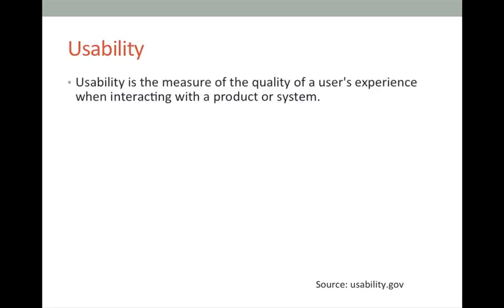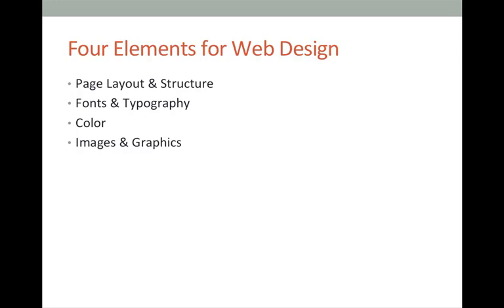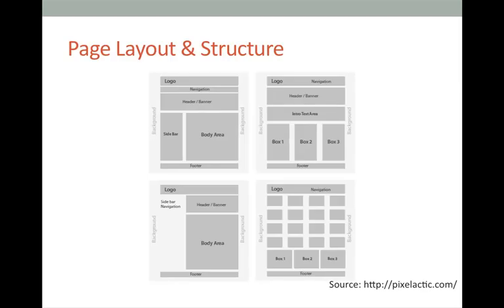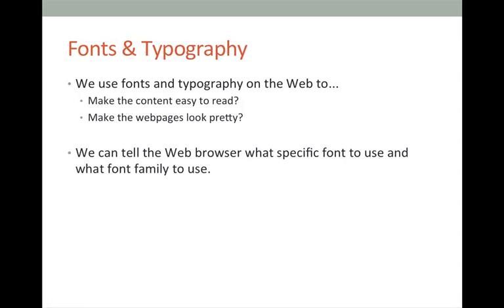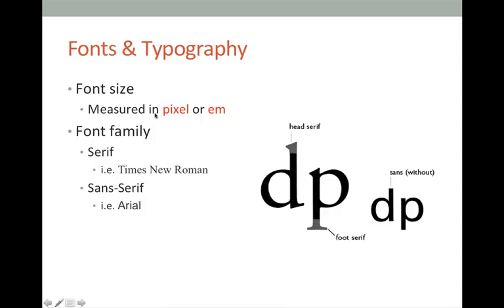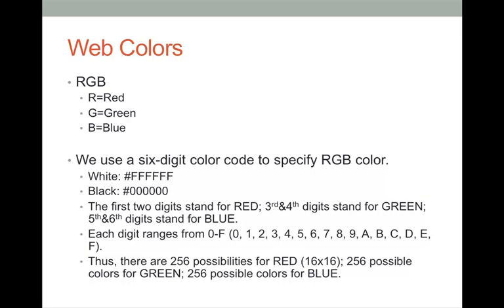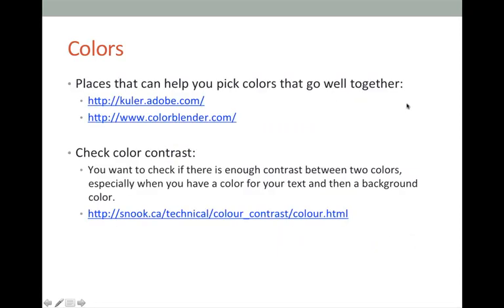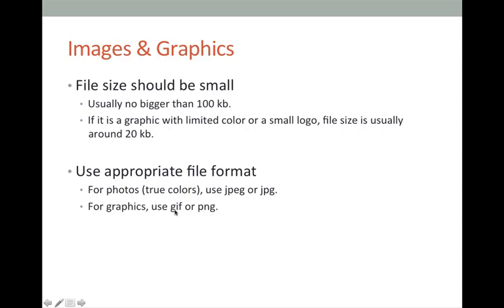Principles of Web Design